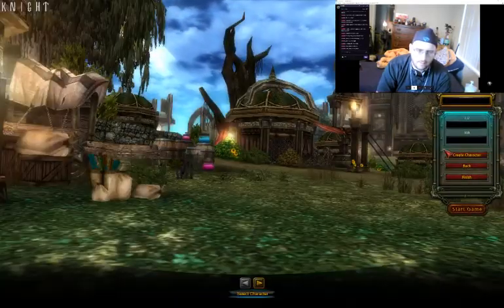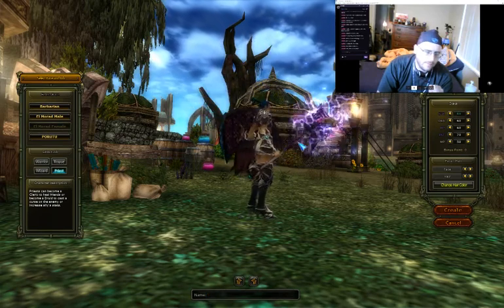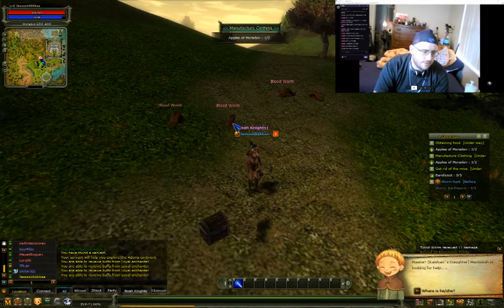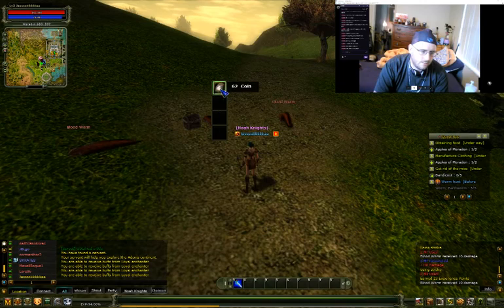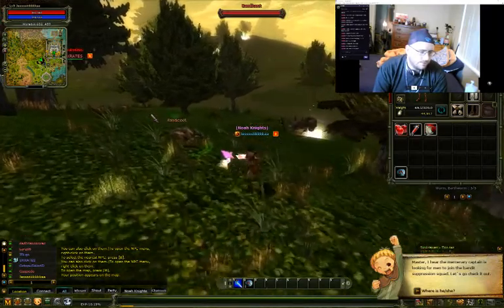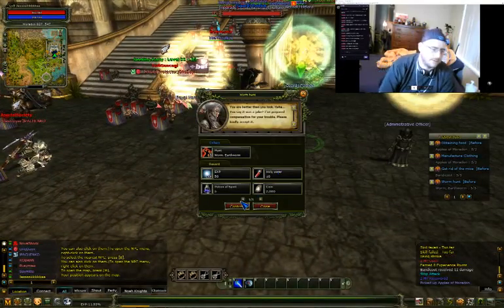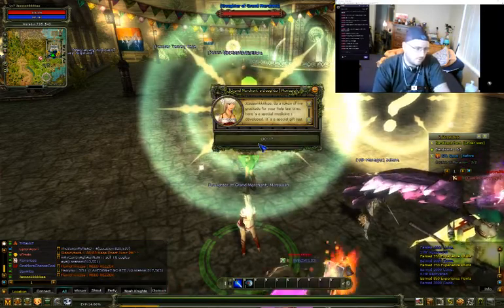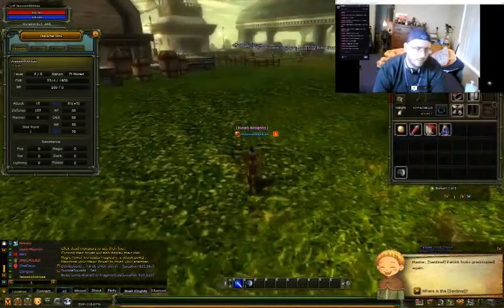Knight Online "Let's Play" English Commentary Episode #6 - Priest Guide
Knight Online, My first MMORPG EVER!.
Ive played this game like 200 times since i was  like 13.
ive played over 200 mmorpgs aswell, no matter what i keep
 looking for somthing "like" Knight Online. Yet, no avail.
 Ive been waiting for many many years for somone to fix knight
online, i think the fix is here.
ive done a lot of research and found a ton of new things they
added that i cant wait to try out and figure out myself. i think
i can get to endgame without much more then 5-20 bucks invest to
 speed things up a  little. but even if i have to put 50-100 into
 it over a few months thats not too bad. used to be INSANELY worse..
 anyways, its very hard to expllain why this is such a great mmorpg
but for those that know what im talking about knows EXACLTY what im
talking about.
this game has destroyed a ton of people when this game died so many
time players where forced to find a game like this or a game to replace
 this .. and for those players.. there was never anything.
some found a game most thought they did and only ended up missing knight
online. this is a game worth joining and a game worth killing 500 of the
 same mob for fun lol.